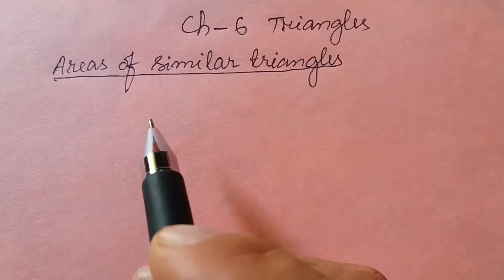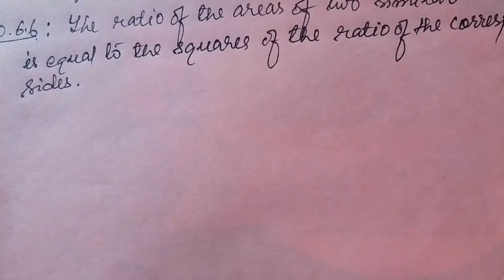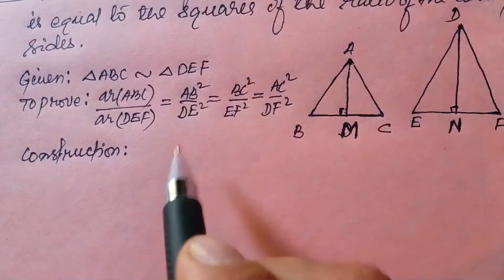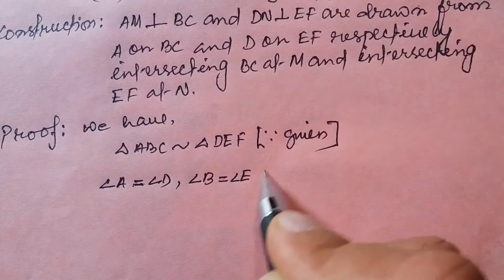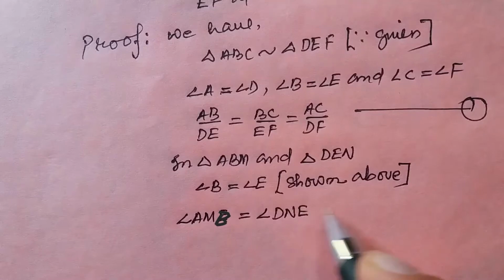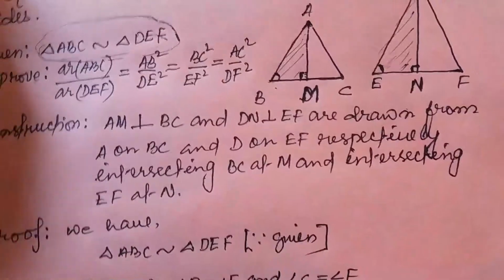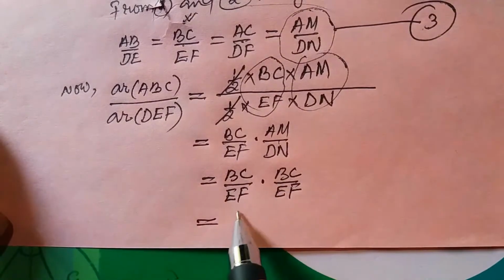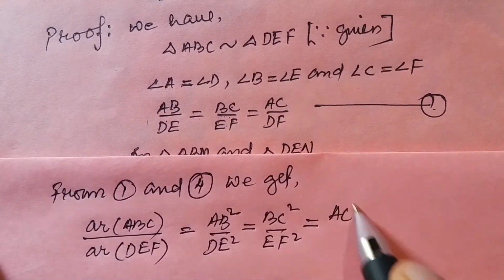Chapter 6 Areas of Similar Triangles [theorem 6.6 NCERT Maths Class 10]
Relationship between areas of similar triangles and their corresponding sides